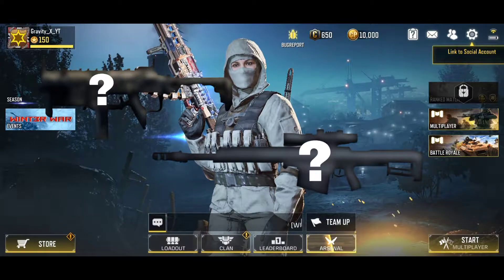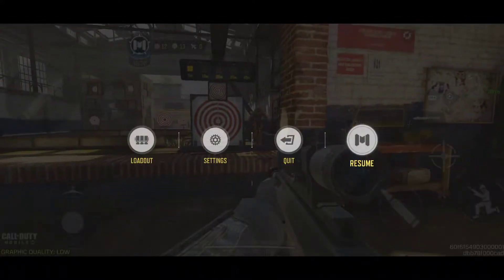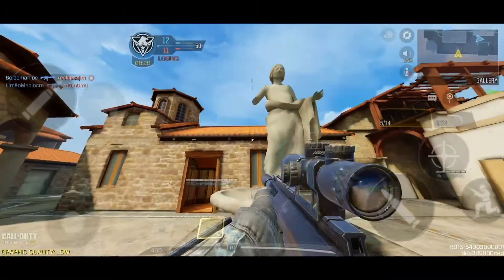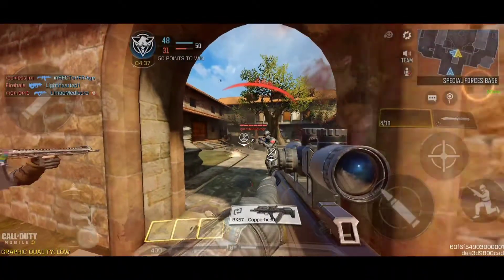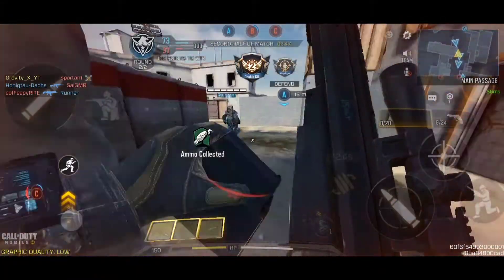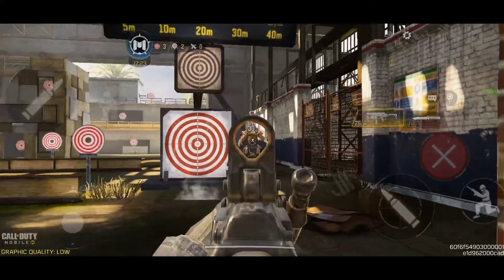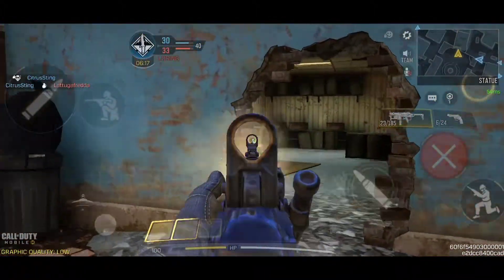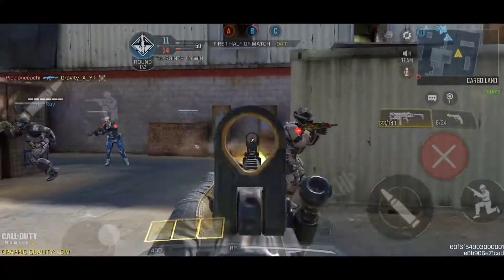New Rytec Amr & MX9 In Cod Mobile + Zombie Mode Coming Back !!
In This Video I Use The New Rytec Amr & MX9 In Cod Mobile . The New Rytec Amr & MX9 Is Actually Really Fun. And Also Zombie Mode Is Coming Back Who Is Excited !

Youtube Standard Operating Procedure (SOP): 🪣 ✔️
▶ Please Like 👍  / Dislike 👎

*Collabs Are Encouraged, Just DM*

-GX-